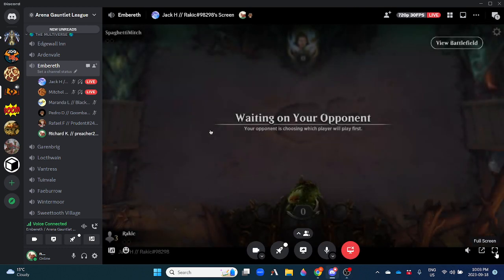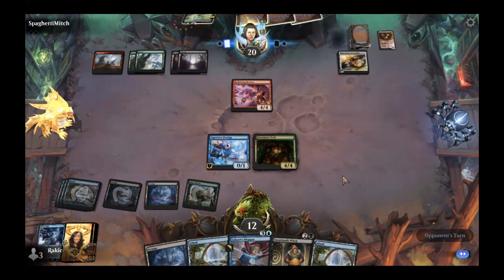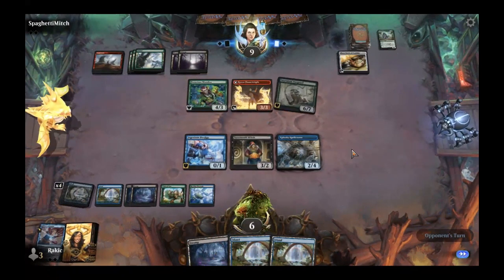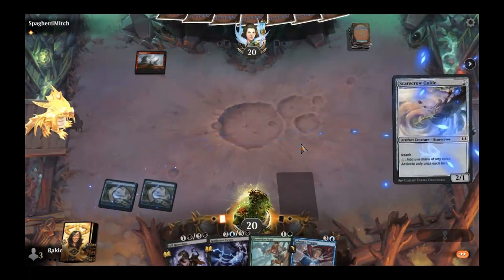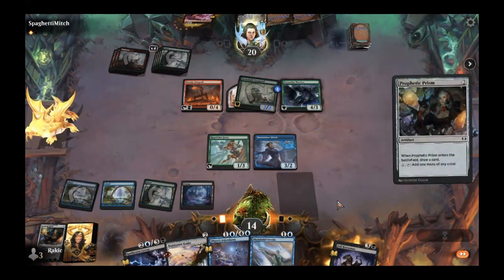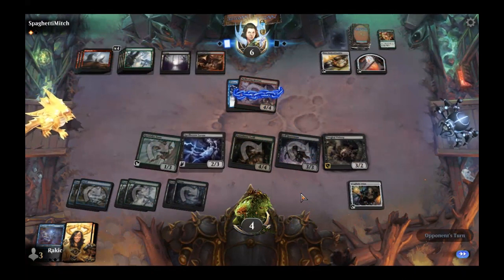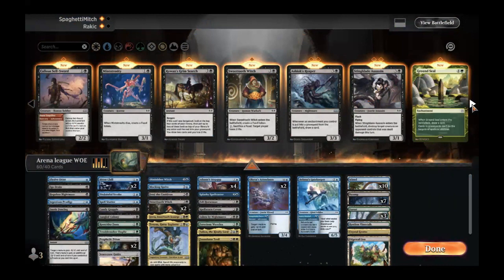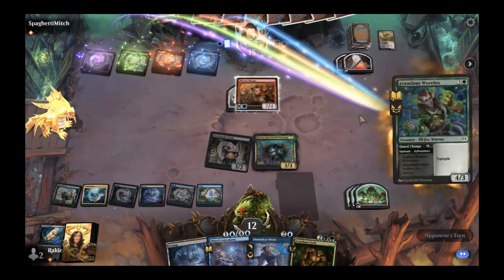Arena Gauntlet League -- Wilds of Eldraine Feature Matches -- Week 2, Jack H. vs Mitchel S.